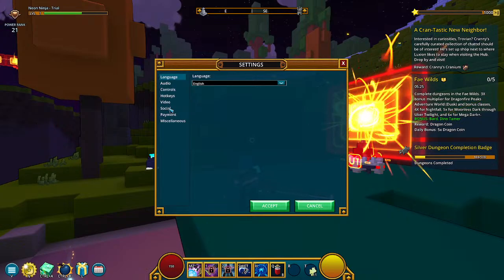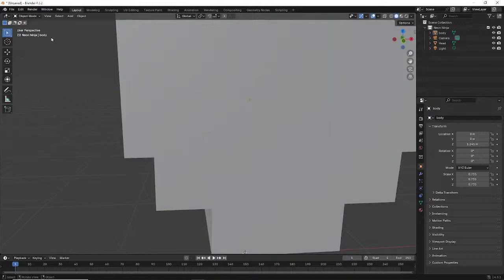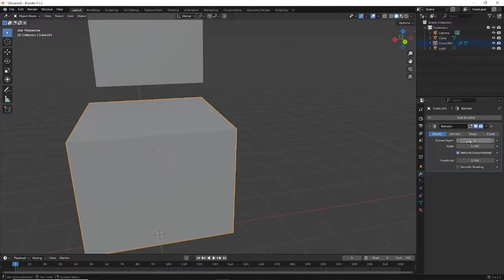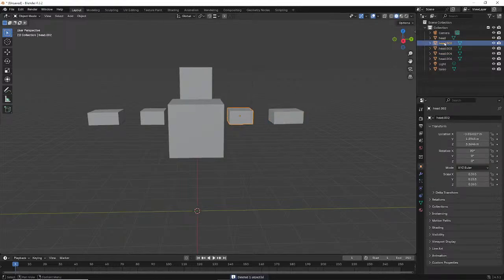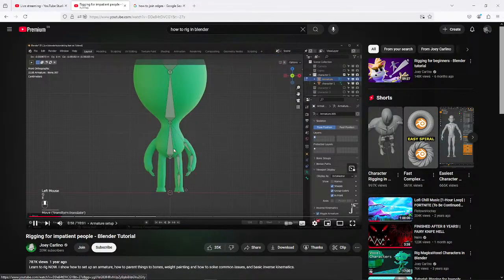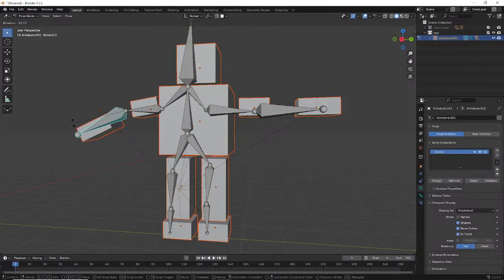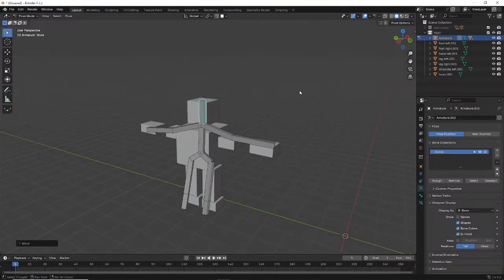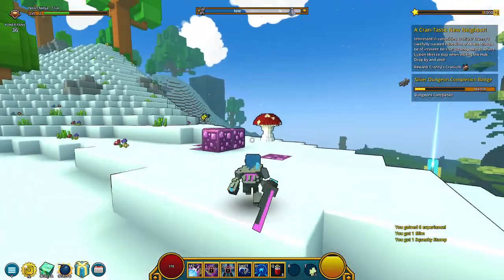Learning Blender Stream